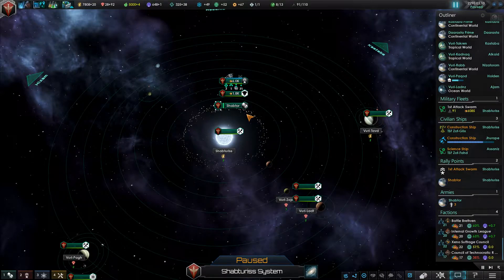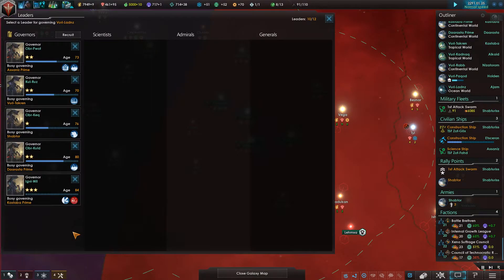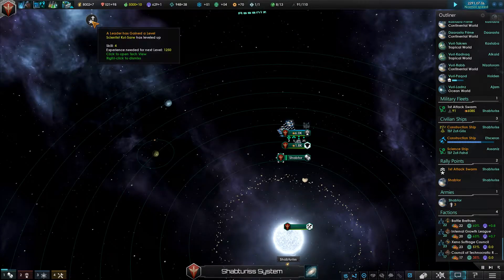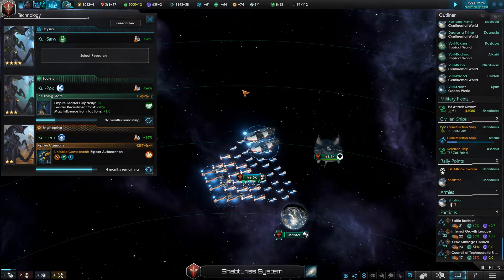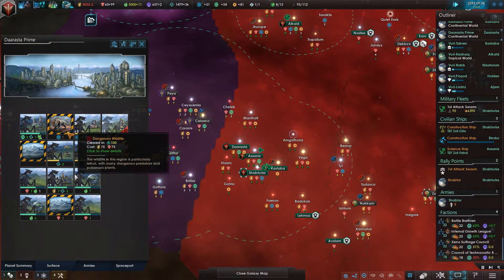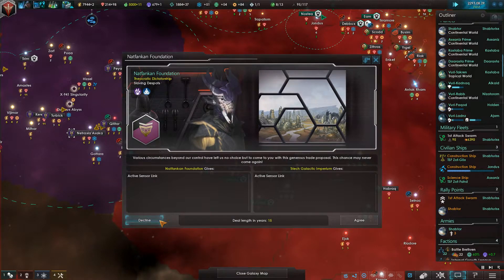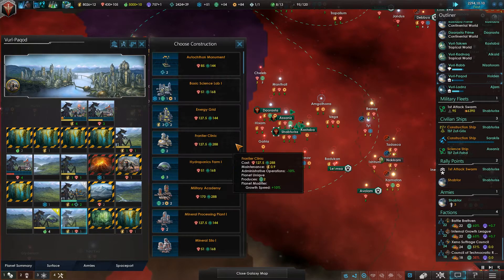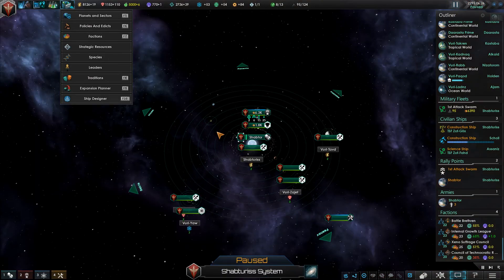To Master Evolution - Let's Play Stellaris Utopia w/ Joe Part 14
Welcome to a new series where Joe and I will be playing Stellaris Utopia as two (hopefully) galaxy spanning super-empires!